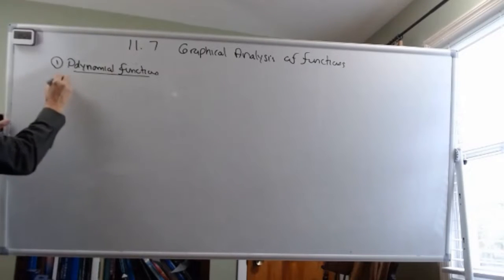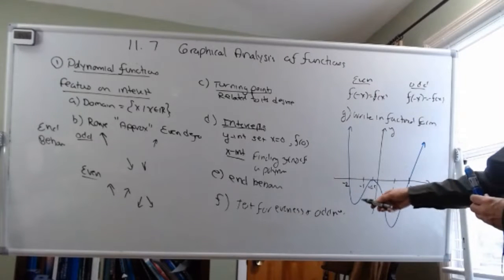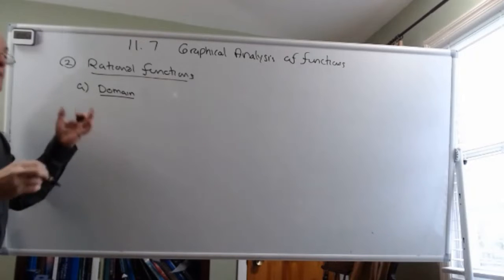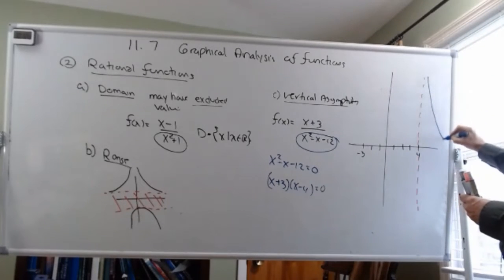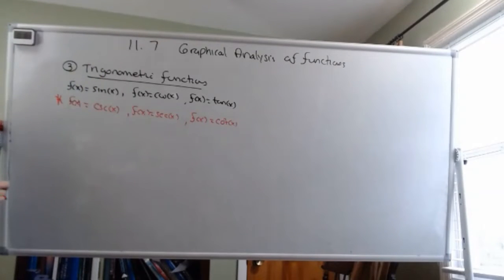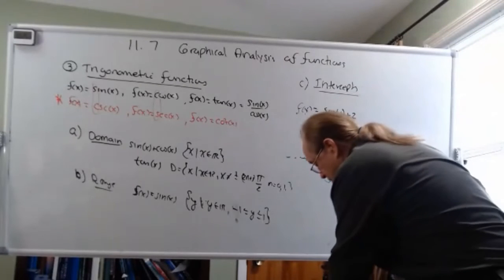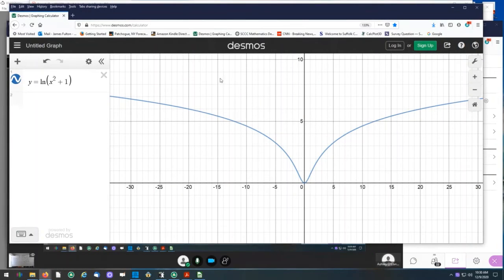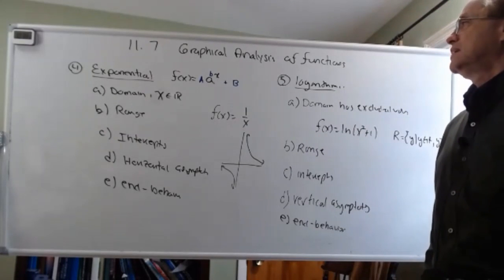MAT126 11 7